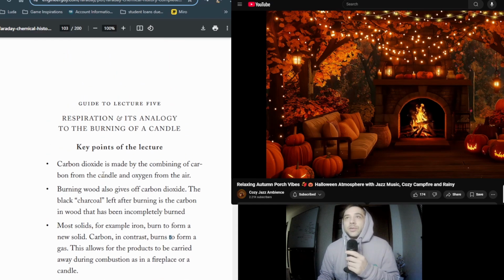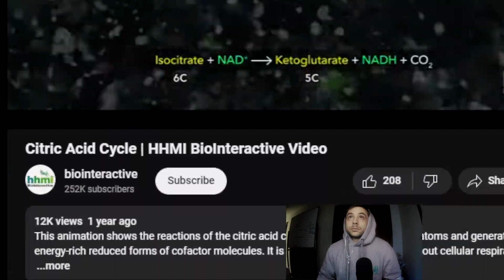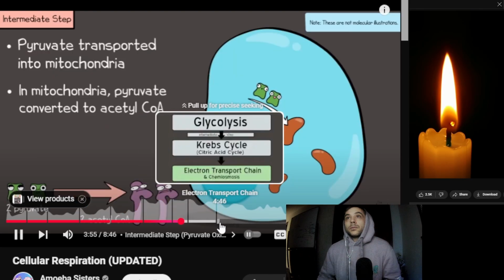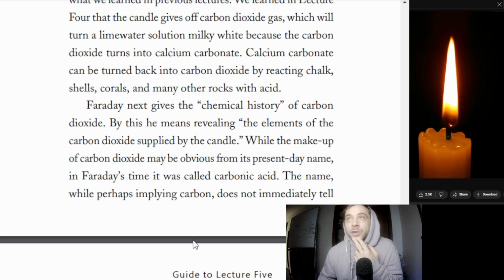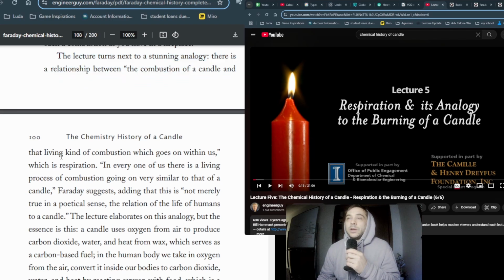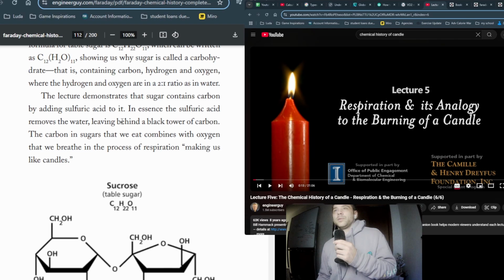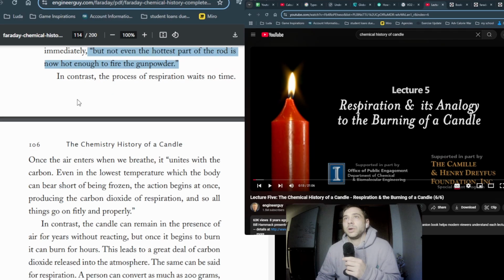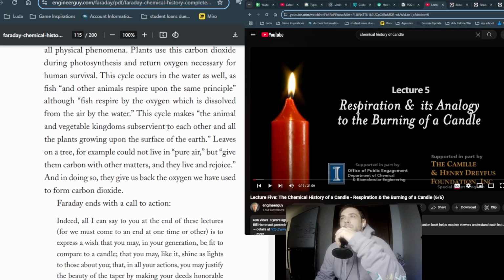pre-lecture for five (0.5.1) | Faraday's Chemical History of a Candle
Trying to be thorough as I can, we will review the details of this most critical chapter

Bill Hammack presents Michael Faraday’s lectures on The Chemical History of a Candle.    • Lecture One: The Chemical History of ...